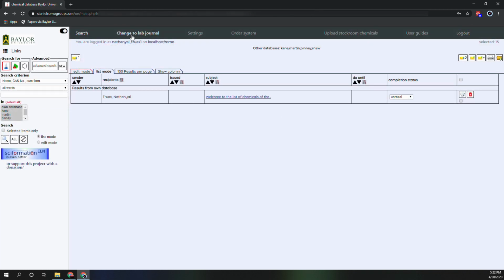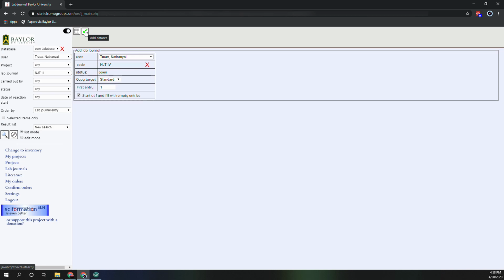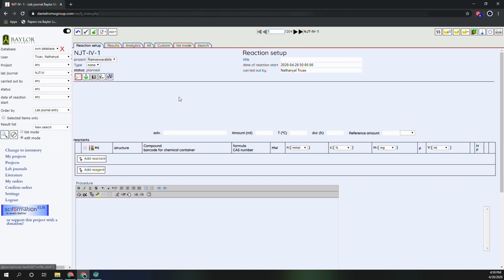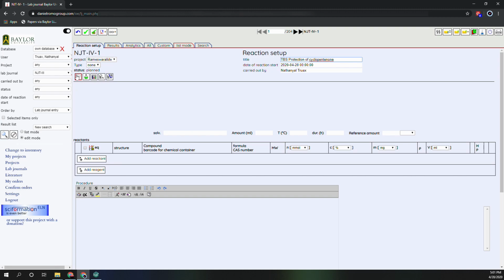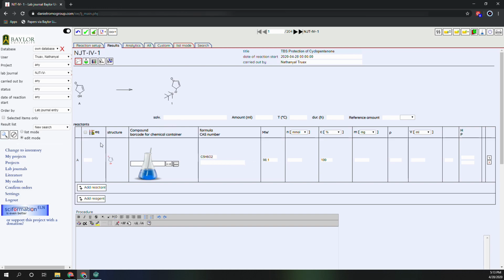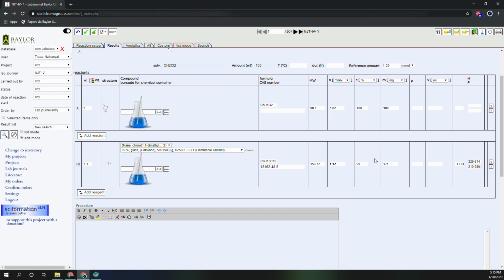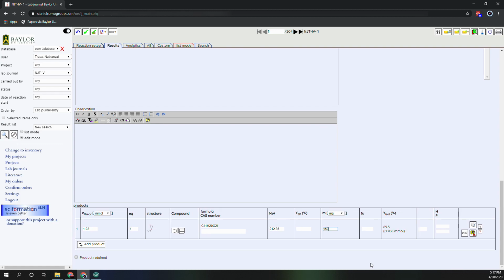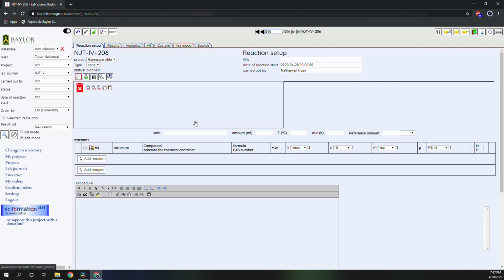Getting Started with Open Enventory Lab Journal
A brief tutorial of creating a new laboratory notebook and creating a reaction entry.

1. Create new notebook.
If you do not see the + button ask your admin to give you administrator journal privileges.
2. Generate reaction from scratch.
3. Generate reaction by copying existing reaction.
4. Add a new empty notebook page